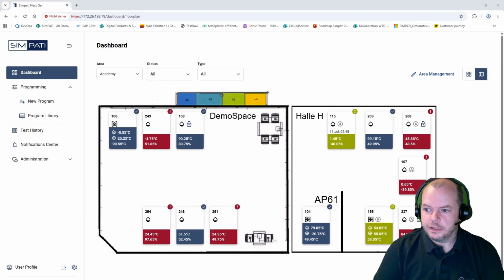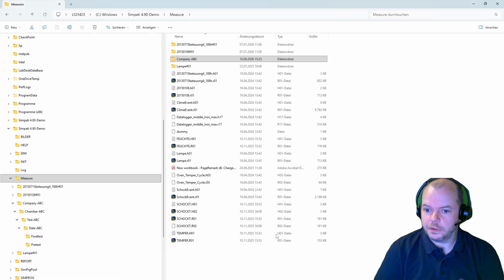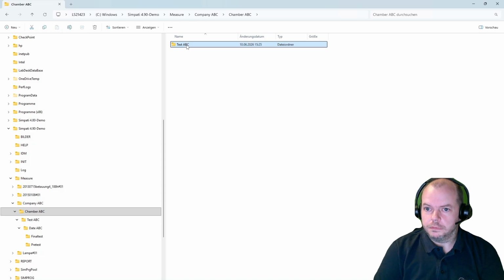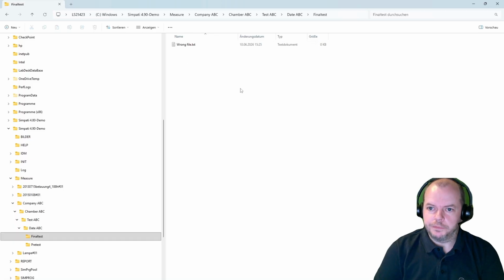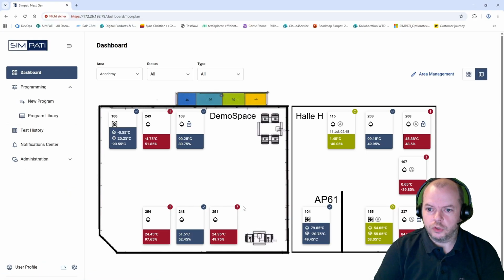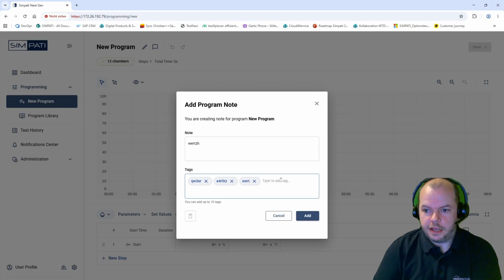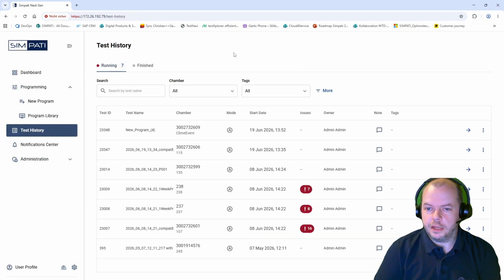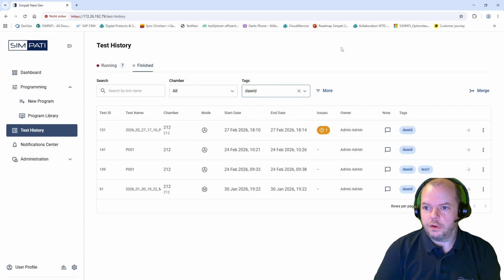Why Change? - Why Upgrade to The New SIMPATI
Tired of searching through endless Windows folders, dealing with outdated PC systems, unexpected Windows updates, and valuable downtime?

In this video, discover why The New SIMPATI takes a completely different approach. Instead of managing complex folder structures and local client installations, The New SIMPATI helps users find information faster through intelligent tagging, centralized data management, powerful search capabilities, and modern web-based access.